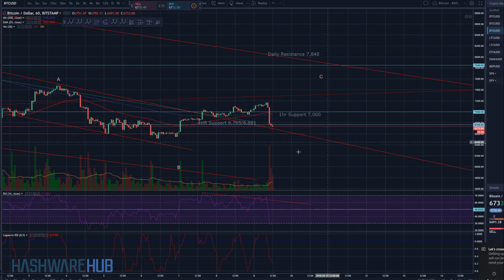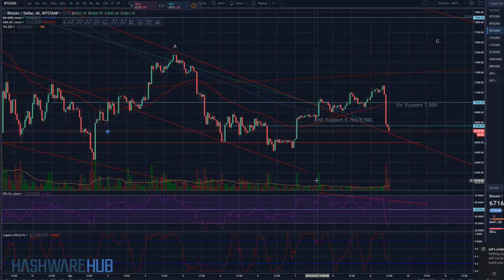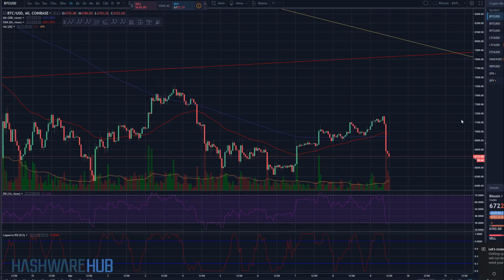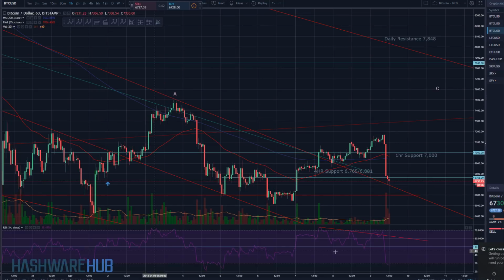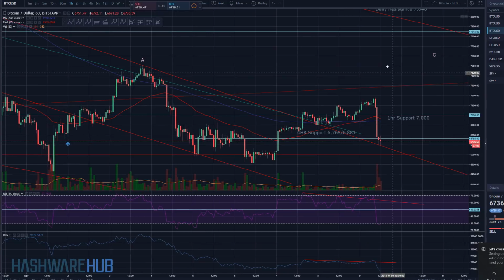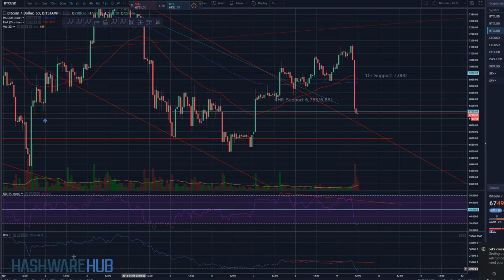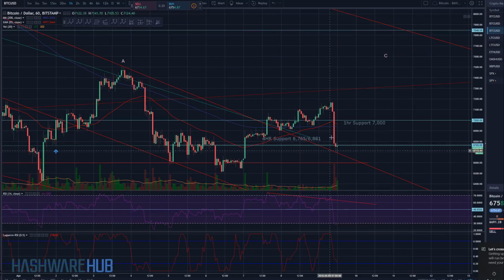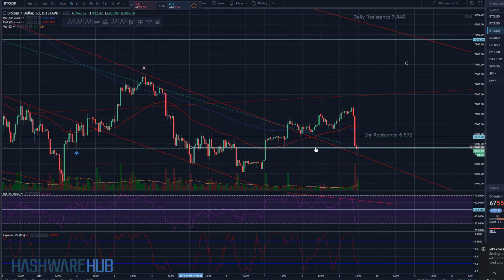Bitcoin - Bearish Divergence Confirmed - Key Levels - Technical Analysis - Elliott Wave Analysis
In this Bitcoin (BTC) trading tutorial we review the current correction using technical analysis and Elliott wave theory.  Key levels are given as well.